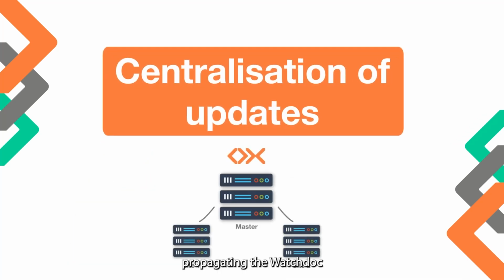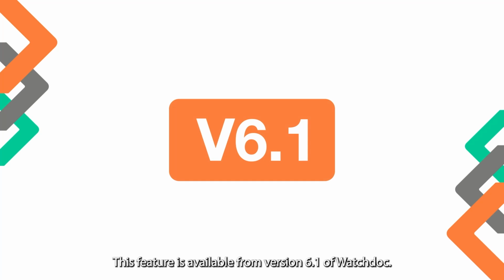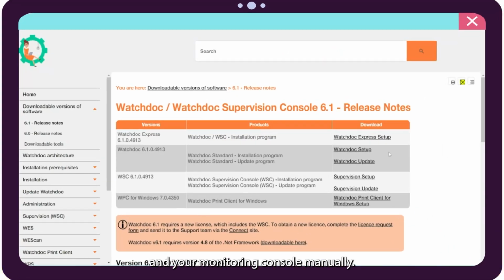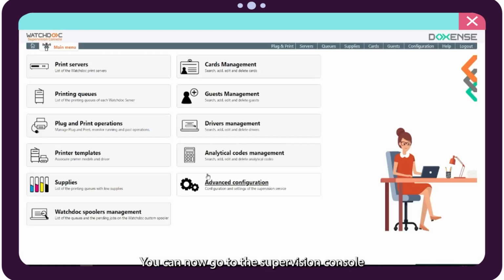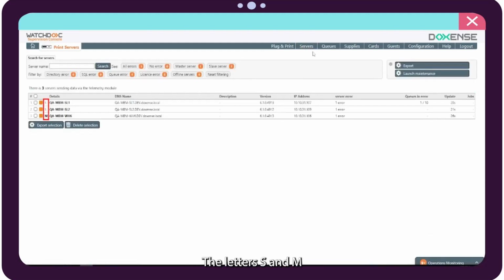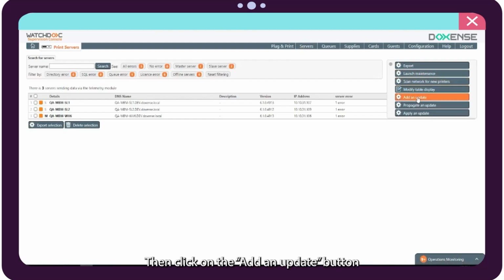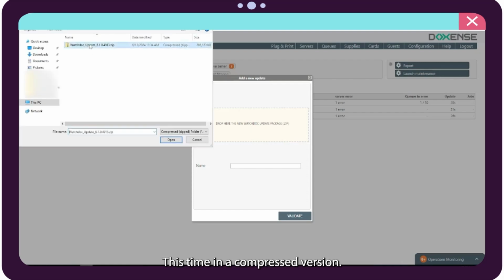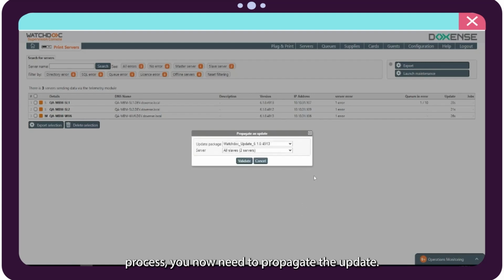TUTORIAL | How to centralise the updates of your print servers?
Today we're going to explain how to update a domain. This involves propagating the Watchdoc update to the print servers. This centralised propagation system is a real time-saver for administrators. This video is valid for Watchdoc version 6.1 and above.

This video is as follows:
0:00 Introduction
0:20 What does centralising print server updates mean?
0:33 Prerequisites for upgrading print servers
0:52 A better understanding of print servers
1:09 Deployment of the update
2:08 Conclusion